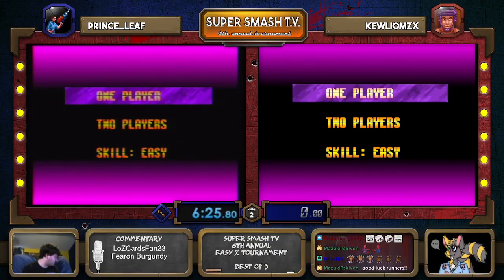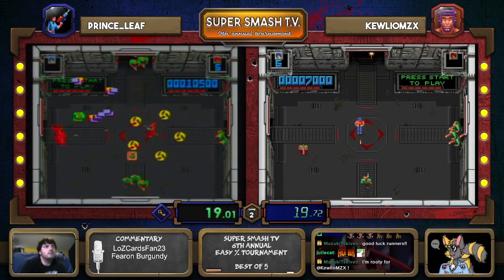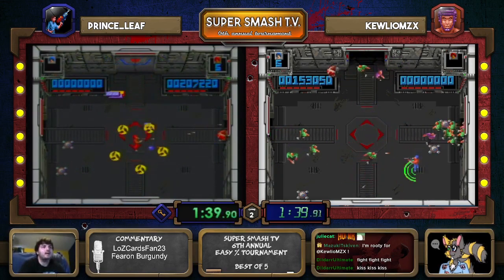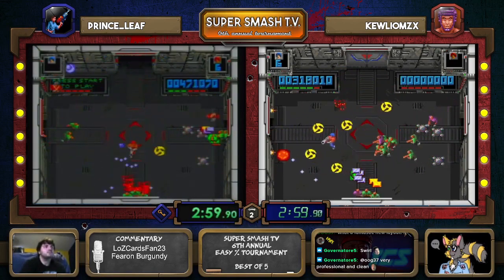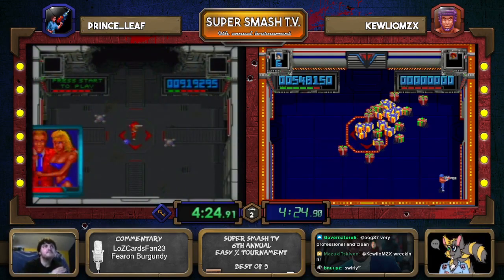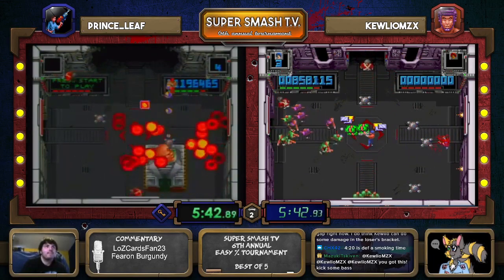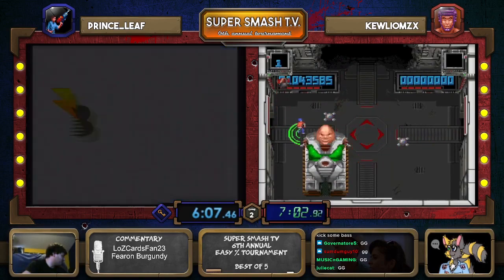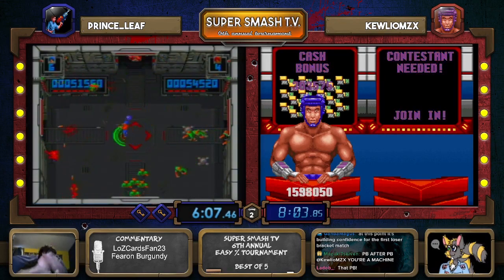Super Smash TV - Easy Mode - 8'03"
The first round of the 6th Annual Super Smash TV Easy Tournament just got done this weekend. It went...about as expected as far as the matchup is concerned, but I definitely was not expecting to post two consecutive PBs. I should have looked up brisulph's instructional video sooner. This is the second of those PBs (no sense posting the first). I am on the right.

This obsoletes my previous PB of 8'29", improving it by ~26 seconds.

Version used: Japanese
Emulator used: BizHawk 2.8 running bsnes core